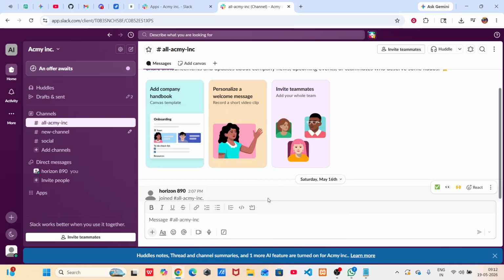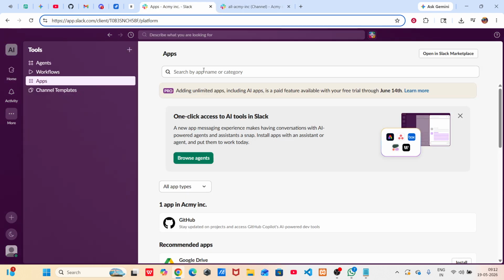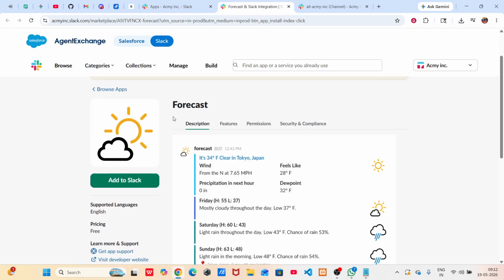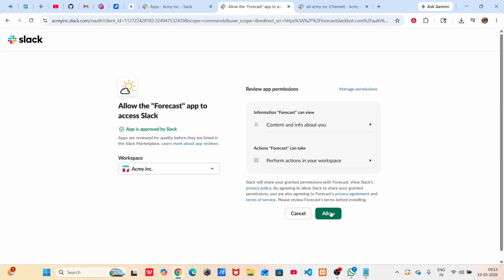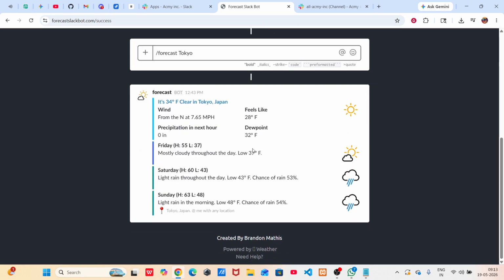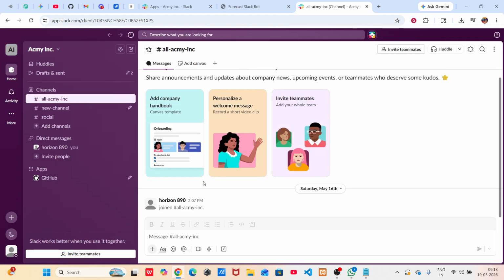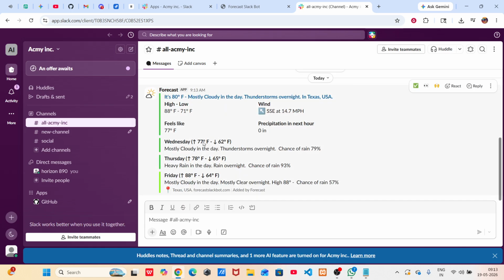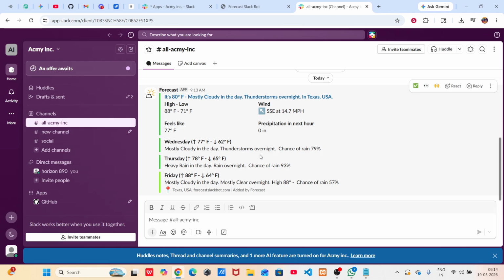How to Build Weather Notification Workflow in Slack (2026 Guide)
In today's video we will show you how to send weather notifications with n8n, n8n weather notification system, weather to slack, connect weather to slack, weather alerts automation workflow, slack notifications, how to use slack for business, weather api to slack, slack notification, send weather updates on slack automatically, how to use slack, how to use slack like a pro, how to use slack app, how to do email marketing automation, how to track stress on my apple watch, how to do email automation, how to use automation.